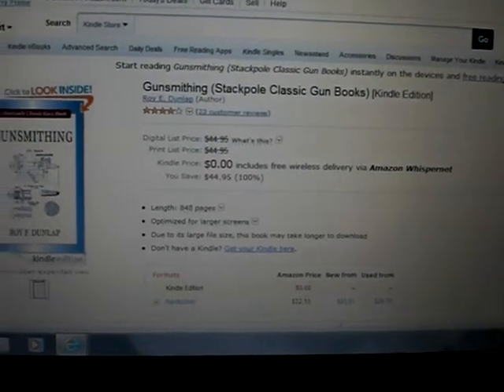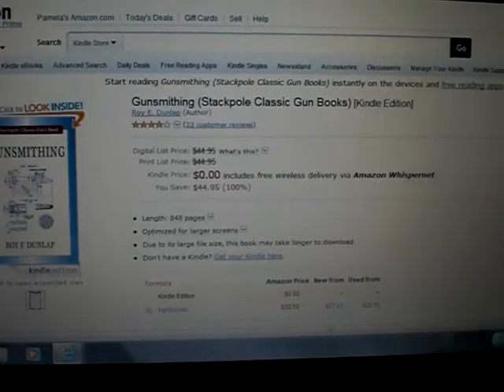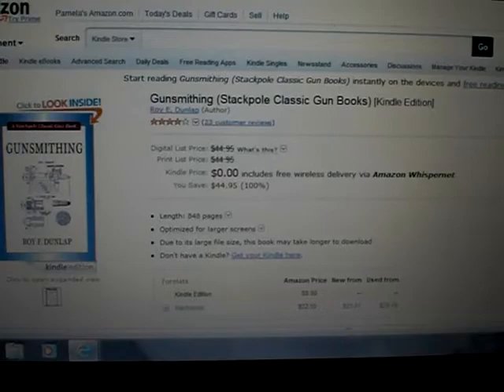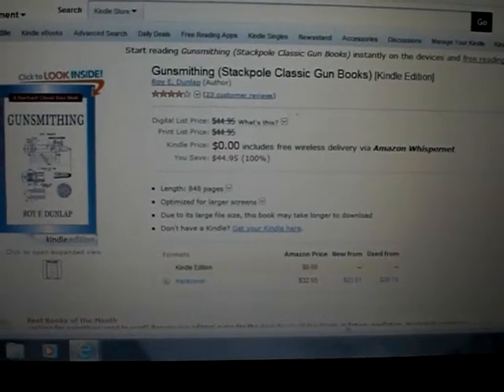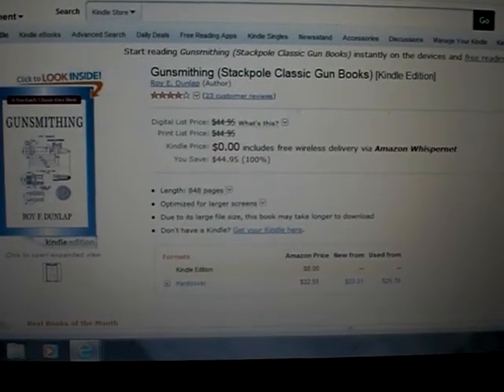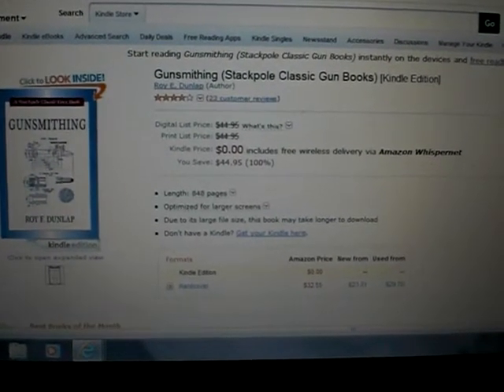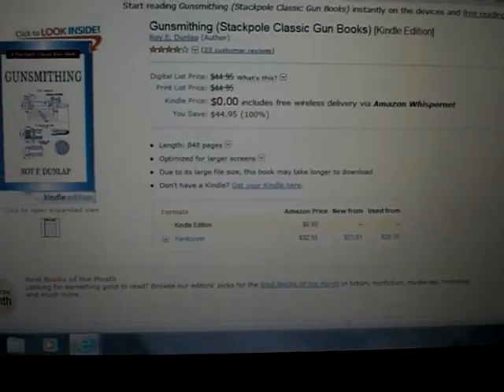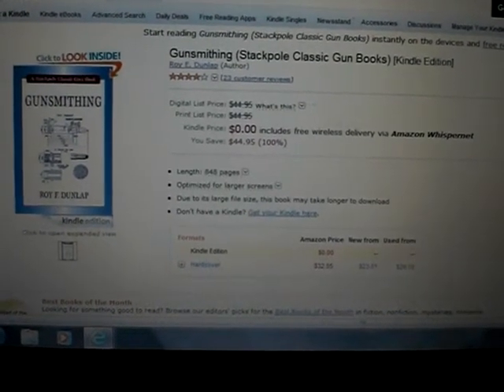Gunsmithing & a few other FREE Ebooks ~~Get them now before price goes back up!!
NOTE FROM RedBerry on 8/7/13~~All (but 1) of the books below are NO LONGER offered for FREE! They have gone up to the reg kindle prices~that is why I stress to go get them as soon as you see my videos. Thanks to everyone who responded & was able to get their FREE eBooks listed below.
***The Survivors (Novel) Book 1 is still listed a FREE when I posted this note above.

As I was uploading this video, I also found a few other FREE eBooks that you may enjoy reading.
The Survivors (Life After War Novel) Book 1

Survival Gardening:How To Grow Your Own Food and Feed Your Family No Matter What Happens

Homesteading - A Beginners Guide

Natural Cleaning Tips 101 - Using Vinegar, Baking Soda, and More